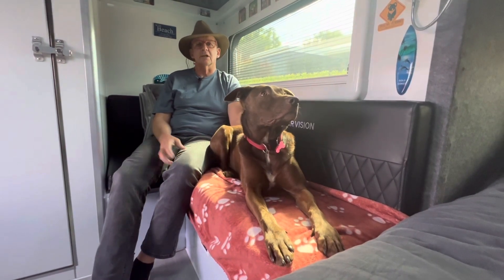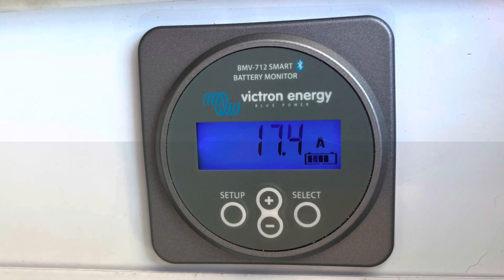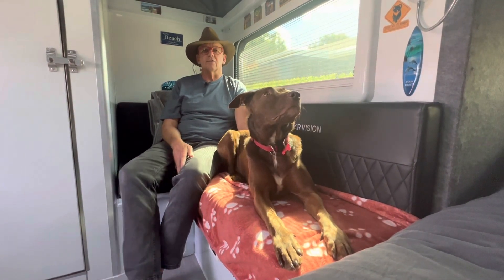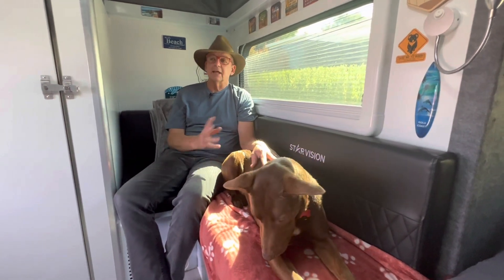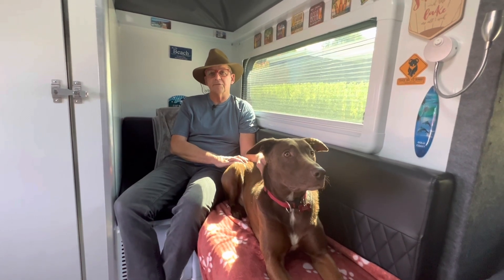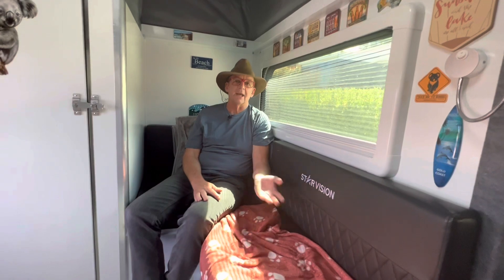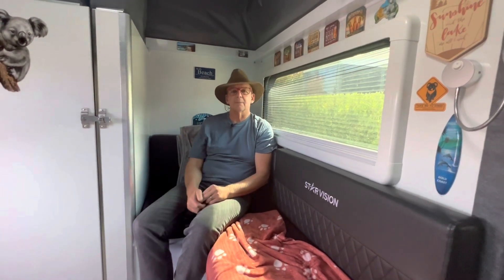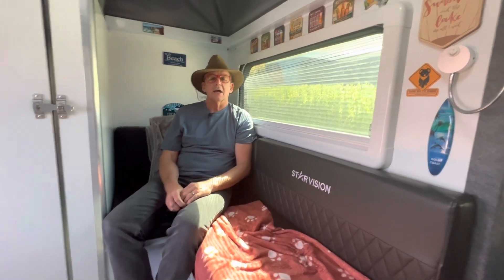AusCamping - All About Lithium Batteries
Would you like to understand your lithium batteries a bit better, or just get a basic understanding of how to get the most out of them and what to do if they shut down and won’t charge? In this video, we try to keep it simple and talk through the things you need to know.